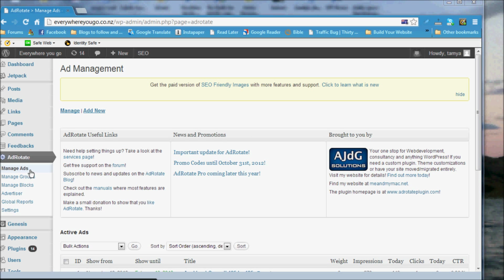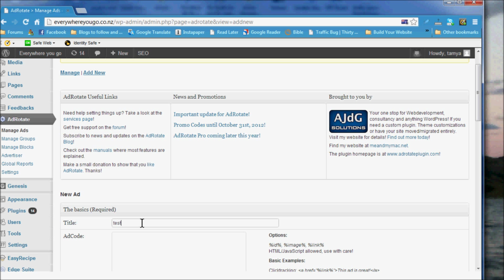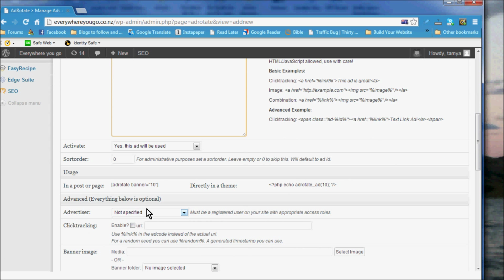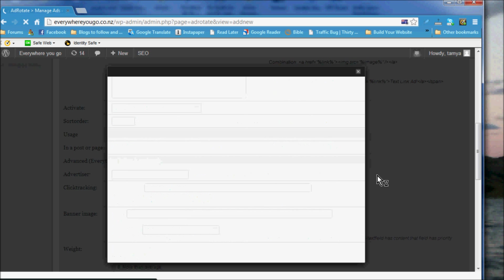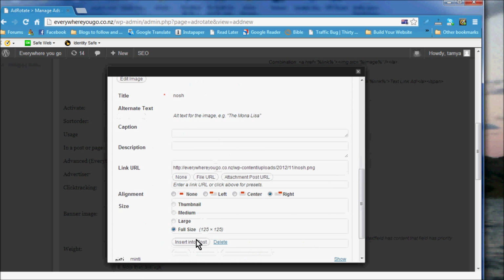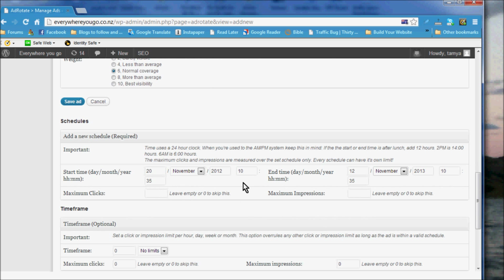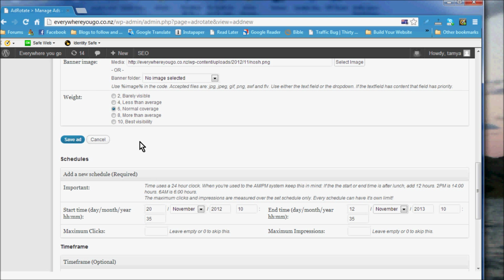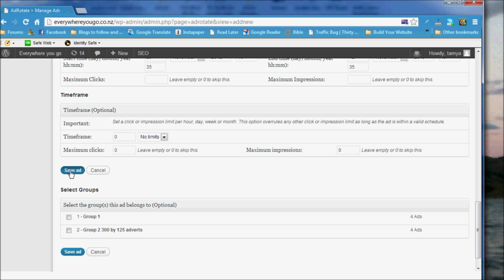Adding an advert using AdRotate Wordpress plugin